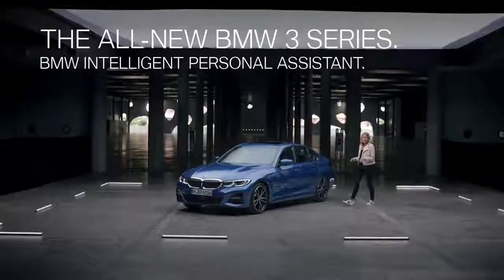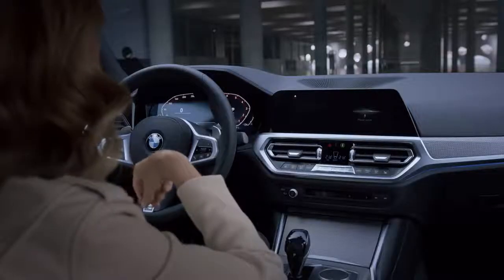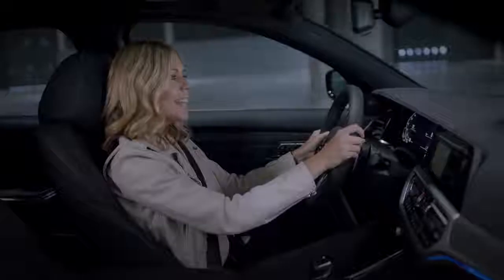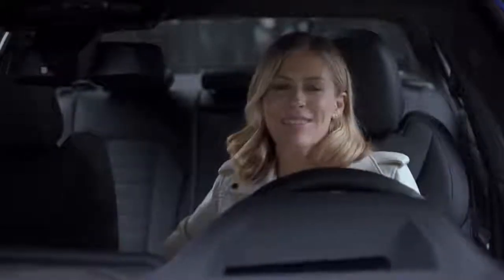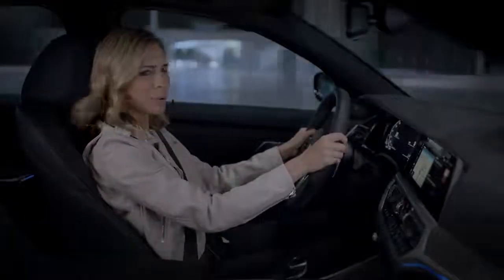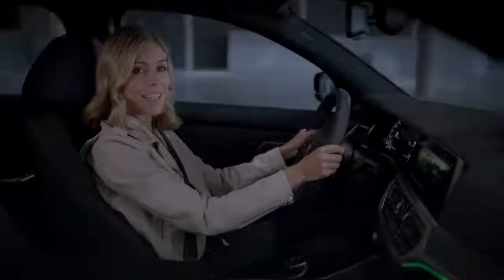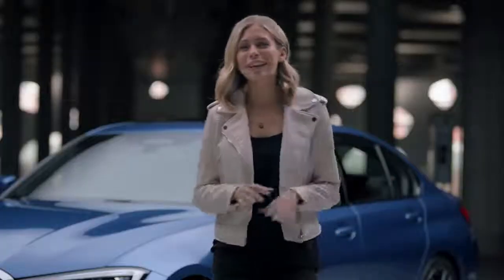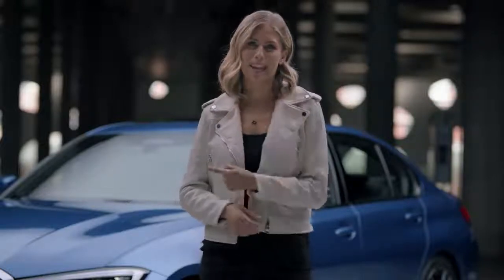2019 NEW BMW 3 Series - Intelligent Personal Assistant